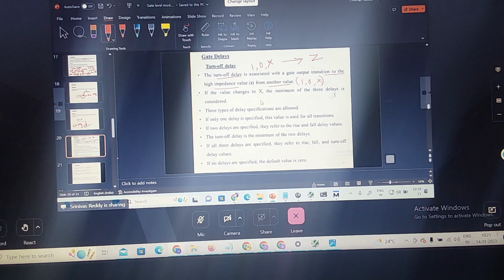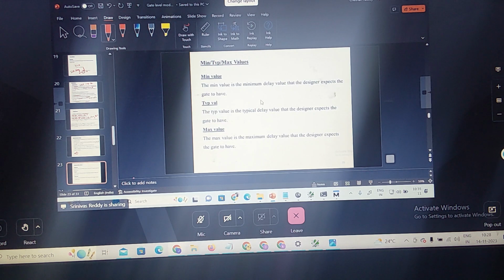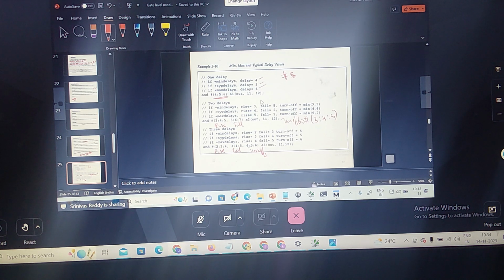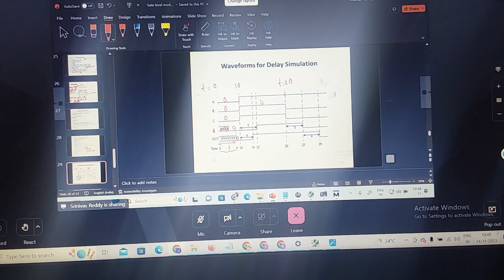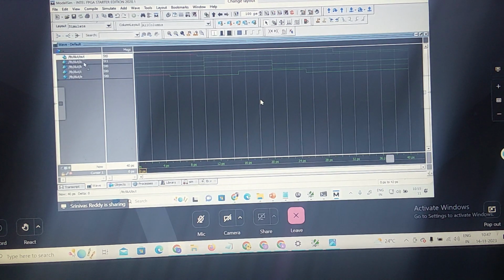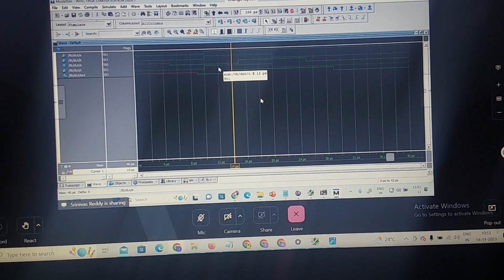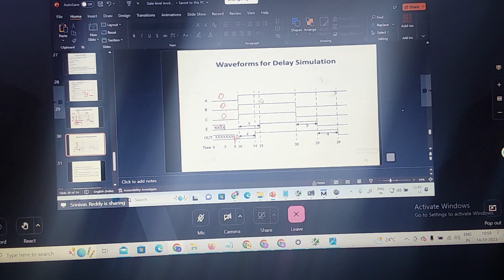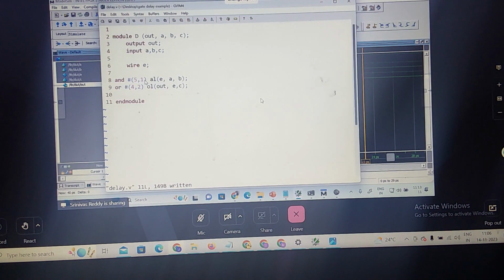UNIT:-16 VERILOG SEPT SES:-16[14/11/2023] PART:2